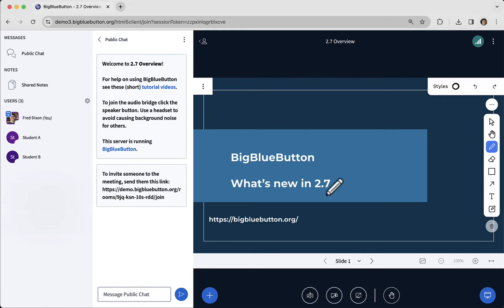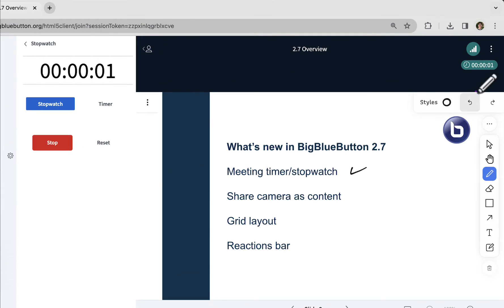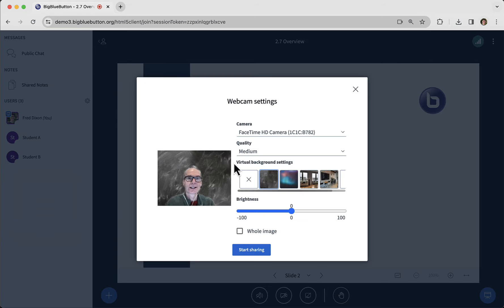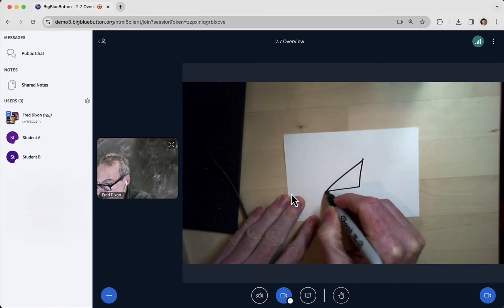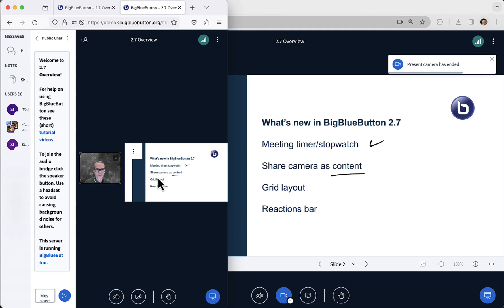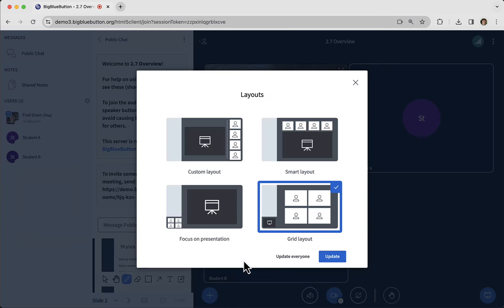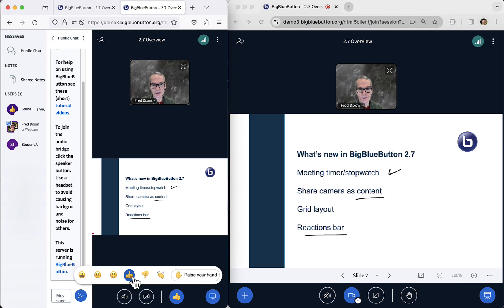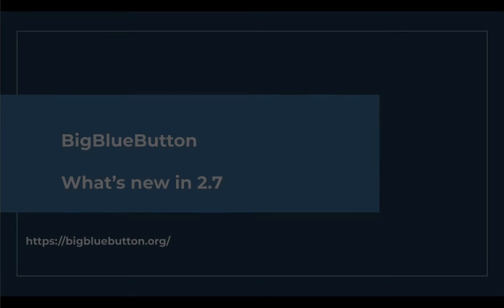What's new in BigBlueButton 2.7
Check out the new stopwatch/timer, ability to set a camera as the main presentation area, grid layout, and reactions bar.  Altogether giving you, the instructor, more control of the meeting focus and giving your students more ways to give feedback through emojis.

About the BigBlueButton Project:

Our global mission is to make quality education available to every student on the planet. This mirrors UNESCO's fourth sustainable development goal: Quality Education and underpins the other UNESCO's 17 sustainability goals. It’s our goal as well.

To achieve this goal, we created BigBlueButton, an open-source virtual classroom that is now localized into over 55 languages (thanks to our global community). BigBlueButton's users include educators, students, educational institutions, commercial companies, and sovereign nations.

to learn more about the BigBlueButton Project.